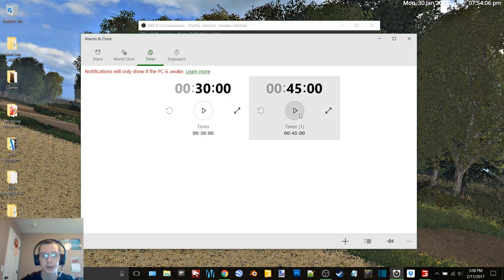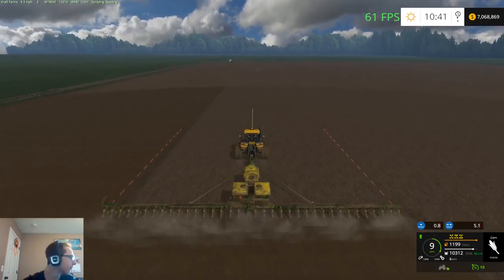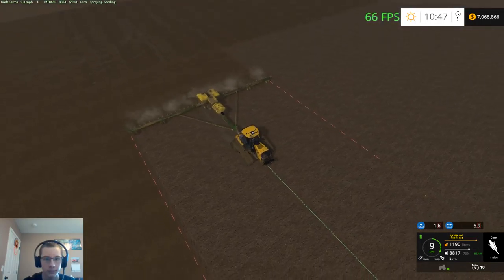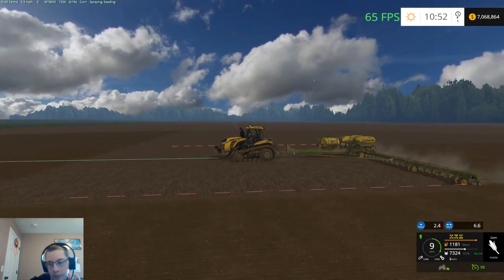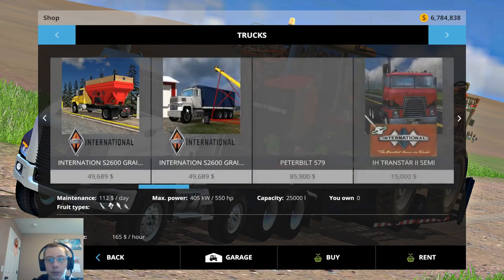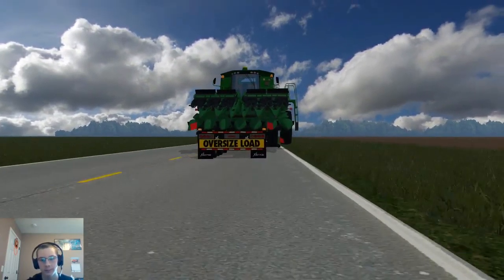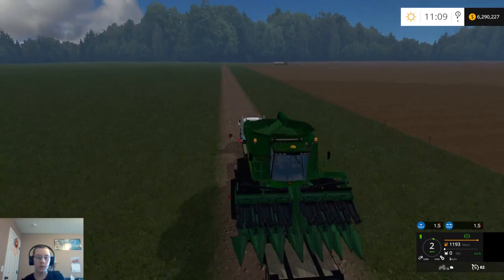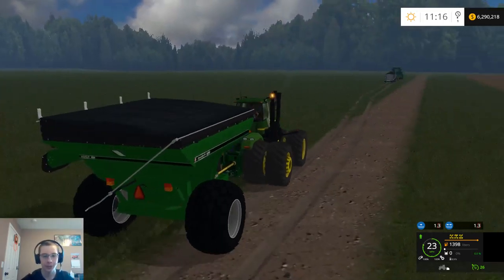Eastern Dakota Farms In-Game Testing Part 1